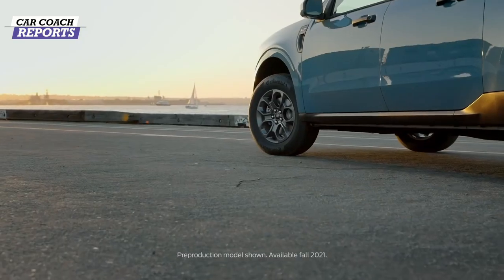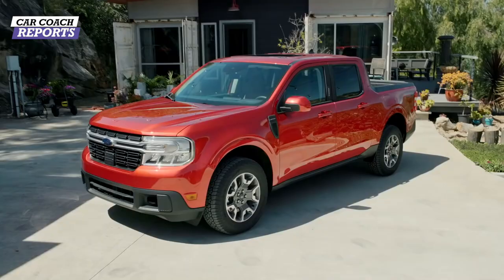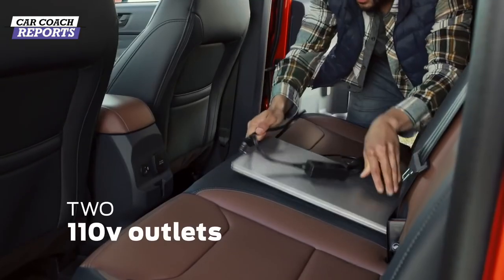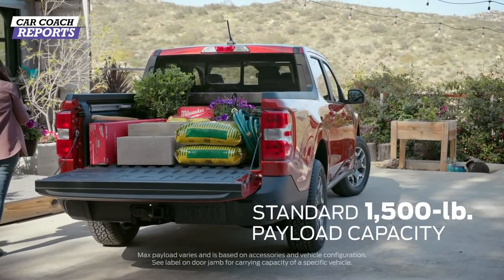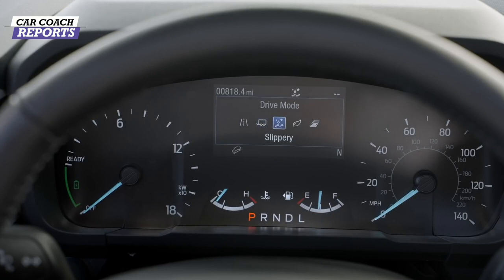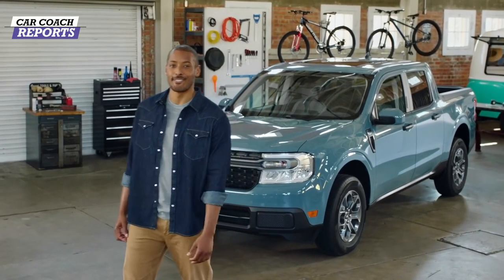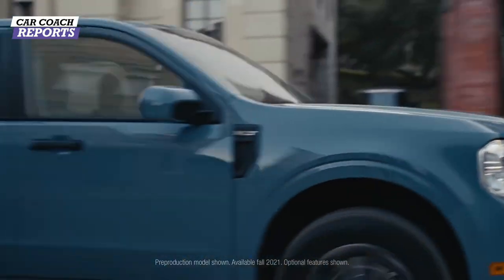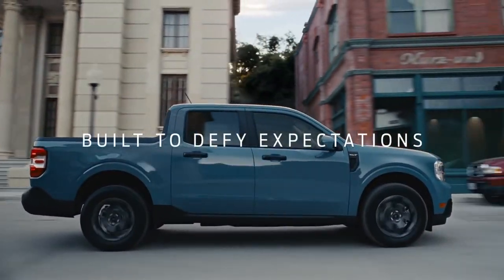2022 Ford Maverick A City-Friendly Small Pickup Truck | First Look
The all-new 2022 Ford Maverick is a city-friendly small pickup truck, we give you the first look and show you how versatile and capable, here is everything you need to know. We will have a full review coming soon. If you have additional questions, put them in the comments below and I'll be happy to answer.

0:00 2022 Ford Maverick A City-Friendly Small Pickup Truck | First Look
3:34 Interior, technology, options, seating, audio system and details
7:04 More Maverick capability with Gabriel Union

Thank you for SUPPORTING US

Footage courtesy Ford Motor Company with permission.